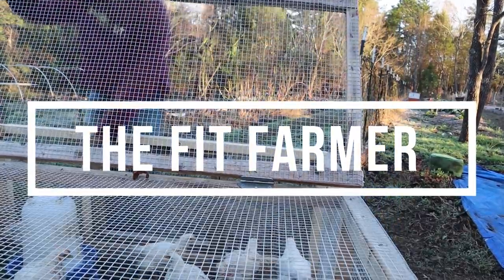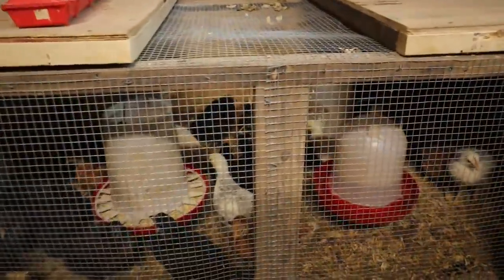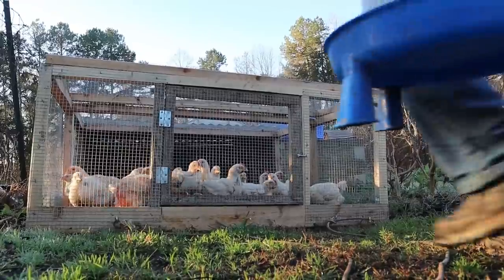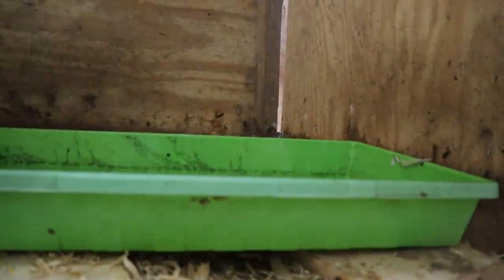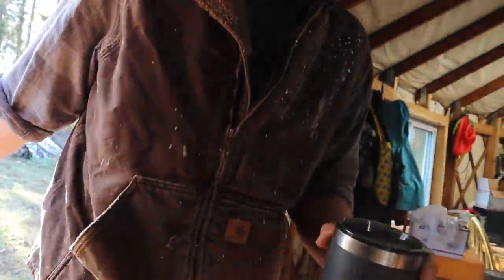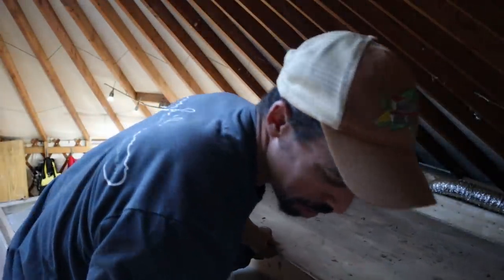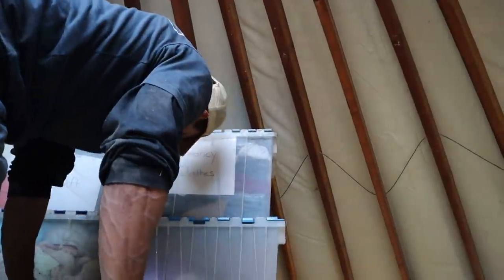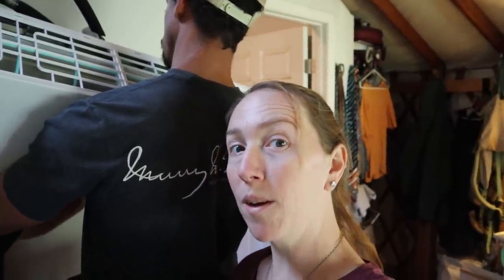Adding more HEAT to our YURT with a mini split system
Woodstove is the best but it does take a lot of time to keep it going. To lighten our work load we are installing a mini-split system.

Mike - @The_Fit_Farmer_
Lacie ~ @Yurt.Momma
Big Pond Farm ~ @BigPondFarm
Selah ~ @SelahDickson
Josiah ~ @Josiah.Dickson